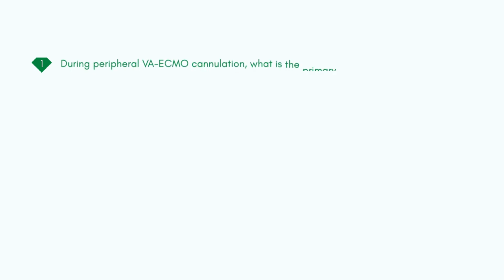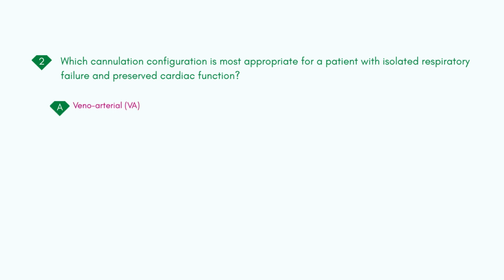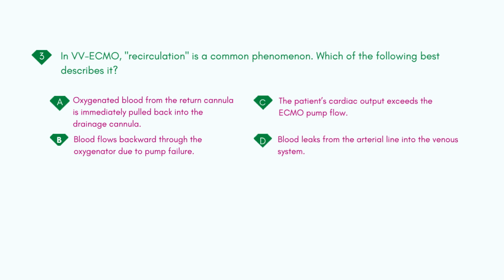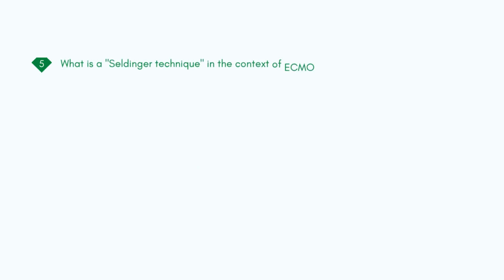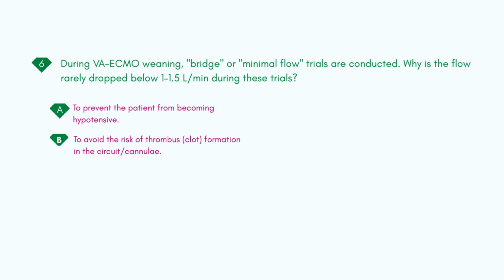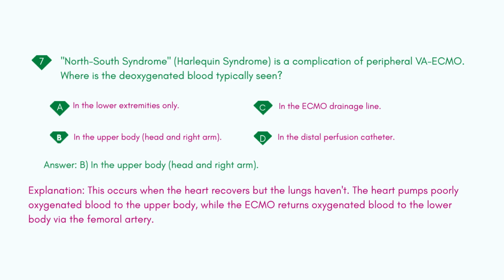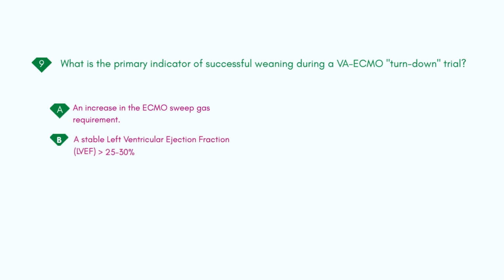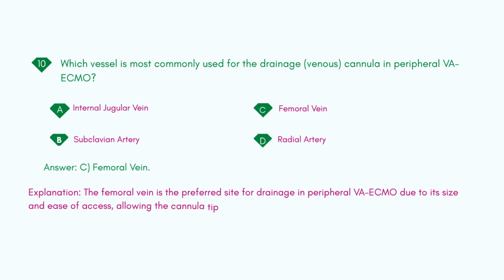Pass Your Perfusion Boards ECMO Cannulation & Weaning MCQs Part 1